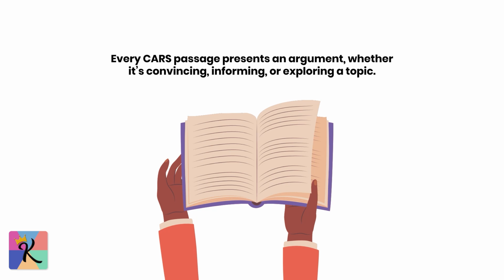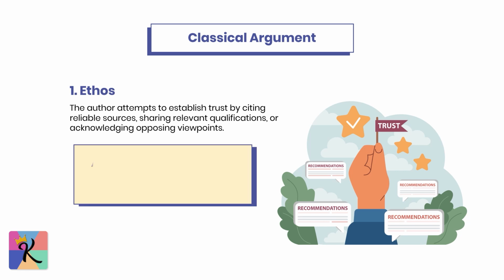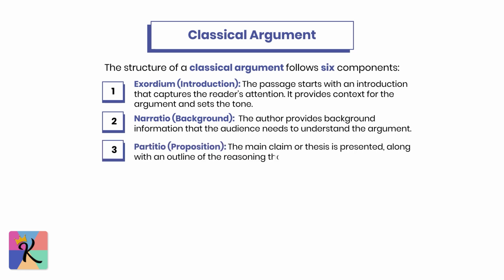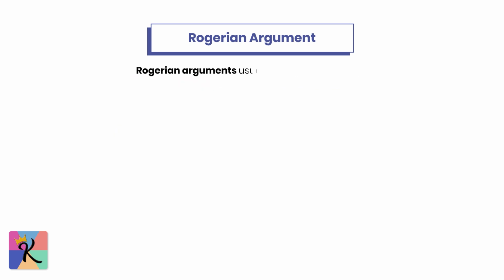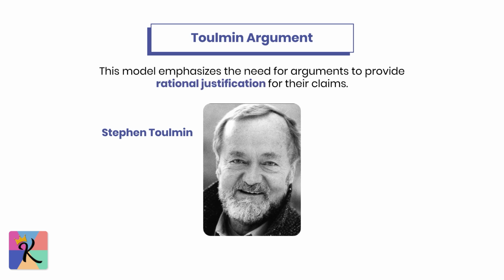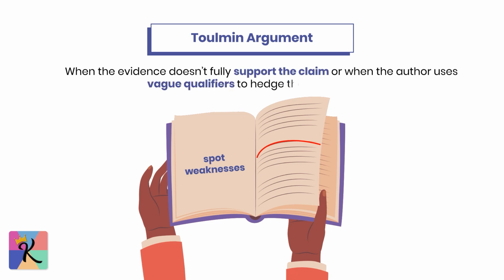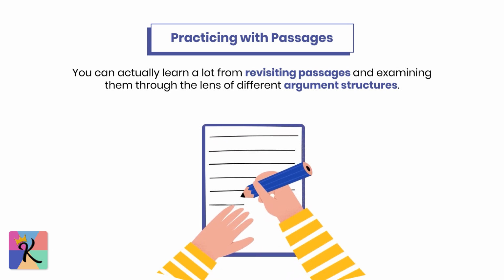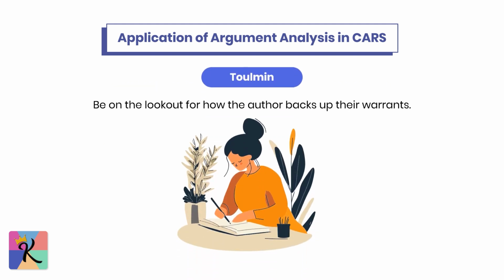Argument Structures in CARS